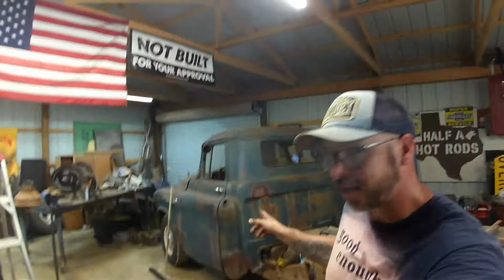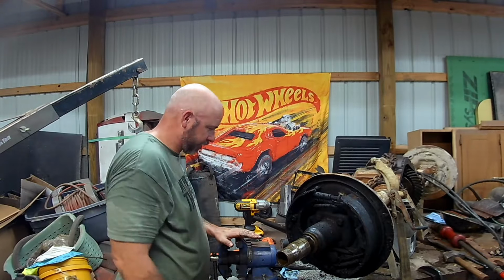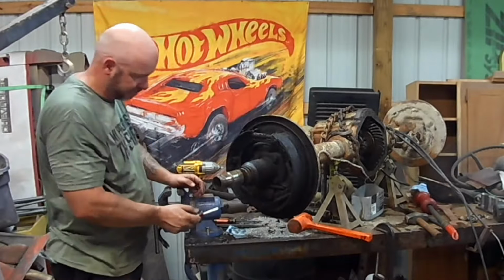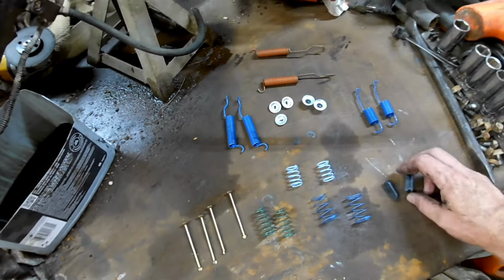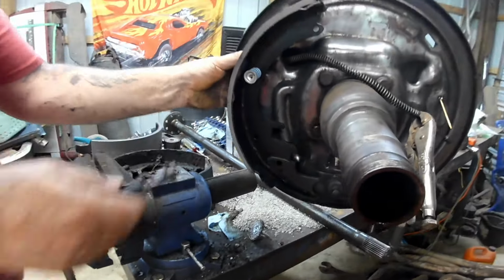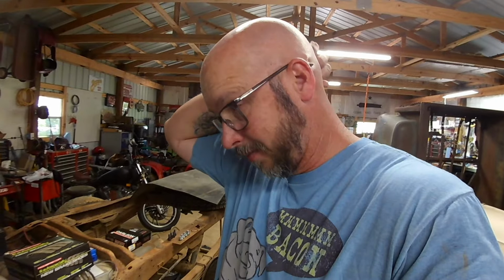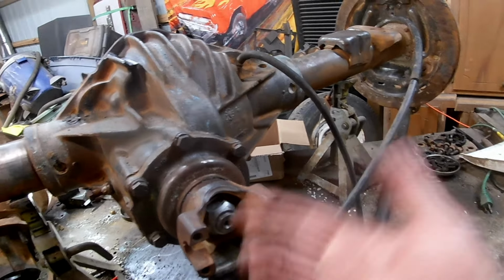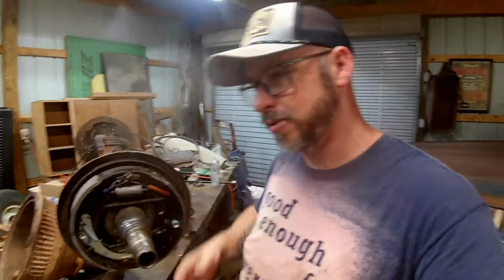Beginner's Guide to Drum Brakes! Let's Figure It Out!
The axle I bought for the 57 97 Chevy Truck has some issues.  Let's get them figured out, change some seals, some bearings, and mostly-get some working brakes on this thing! How hard could it be?